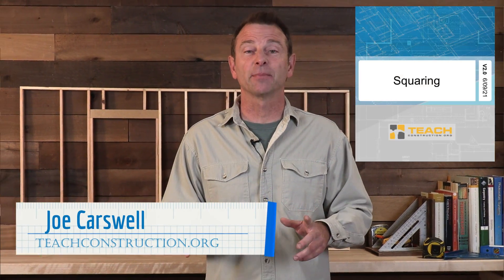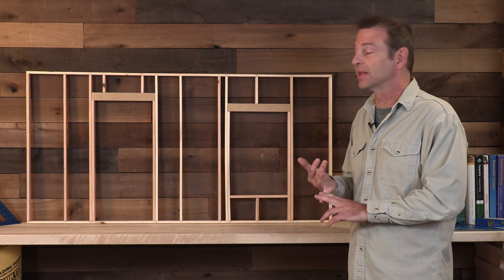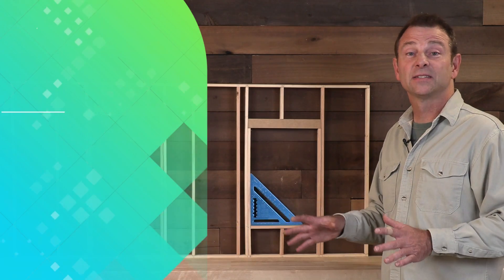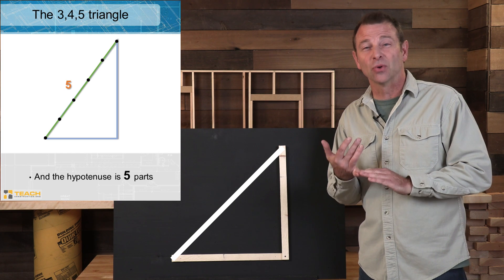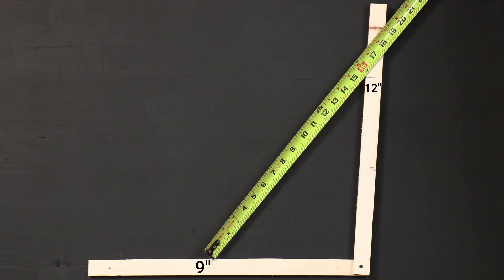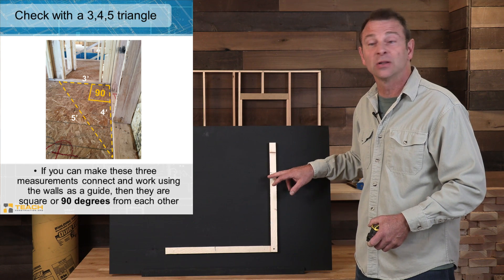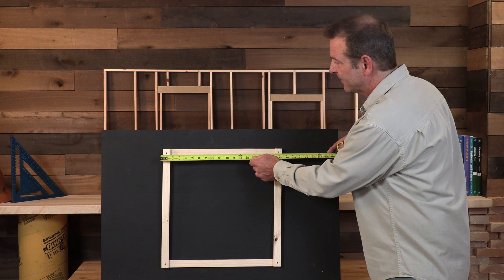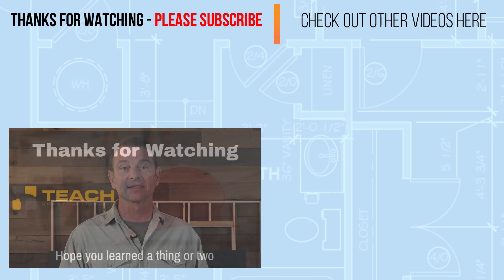Learn about how to measure for Square in Construction - TEACH Construction Trades Training Video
This lesson provides the basics of squaring in construction.    Learn about Plumb and Level, the 345 triangle, and equal diagonals - all methods of determining if something is square.   A needed skill in Wall Framing and all types of construction.

If you are interested in taking one of our full courses - consider enrolling

If you are a teacher and in need of instructional resources - I highly encourage you to review what we have to offer

0:00  What is square?
1:45 Tools for squaring
4:35 Pythagorean theorem and 345 triangles
10:30 Squaring using equal diagonals